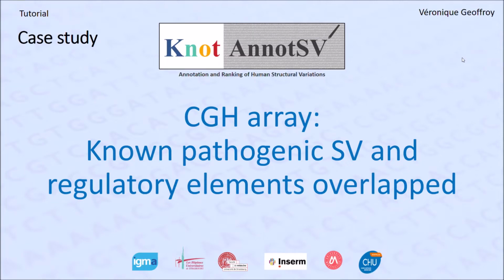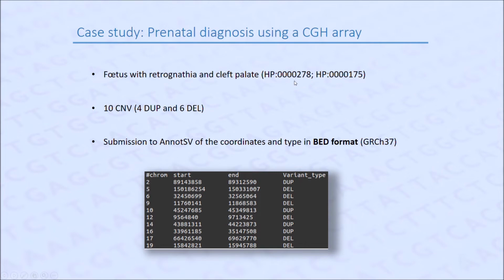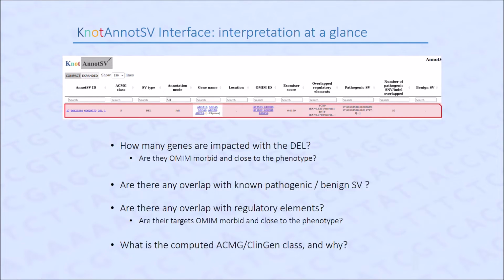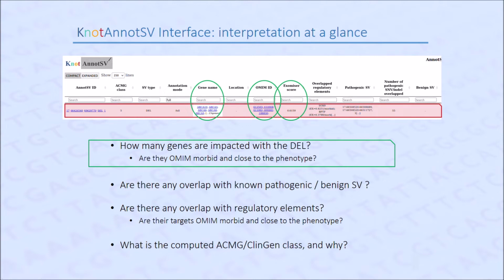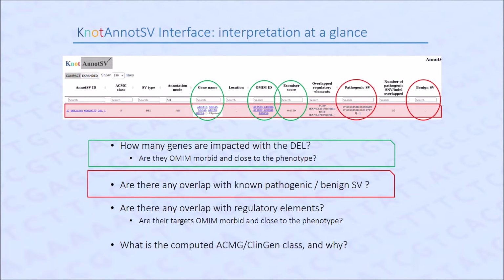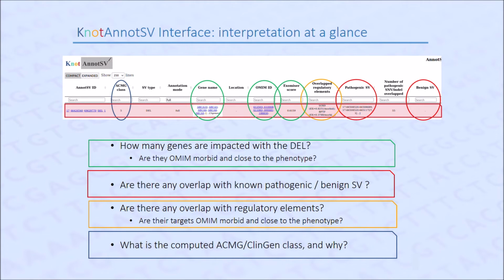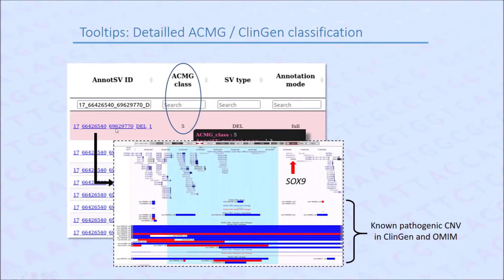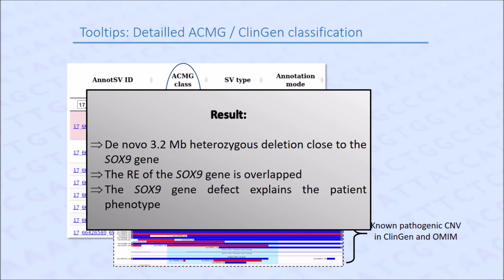5 - Case study: Known pathogenic SV and RE overlapped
Prenatal diagnosis using a CGH array